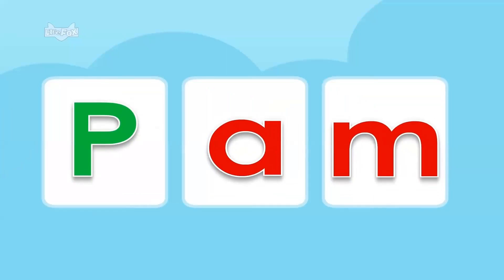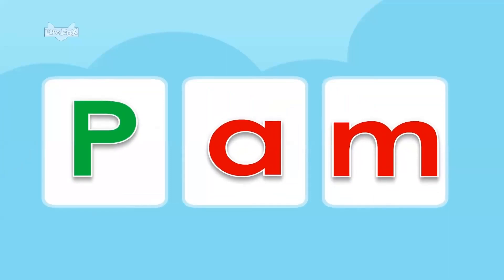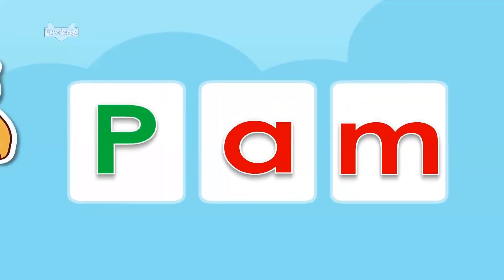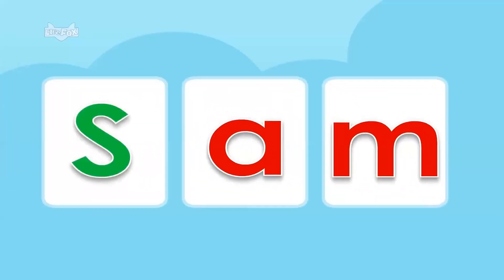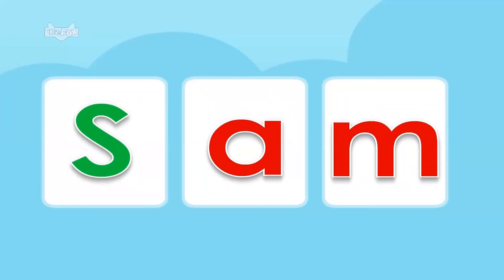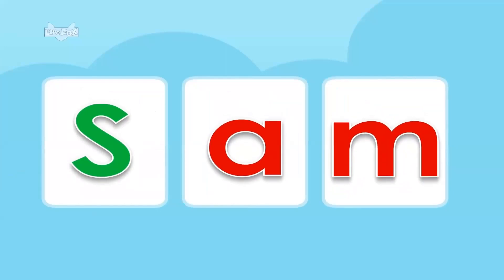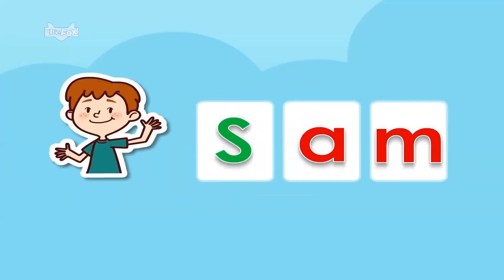Reading -am | Episode 2: Sam has Ham